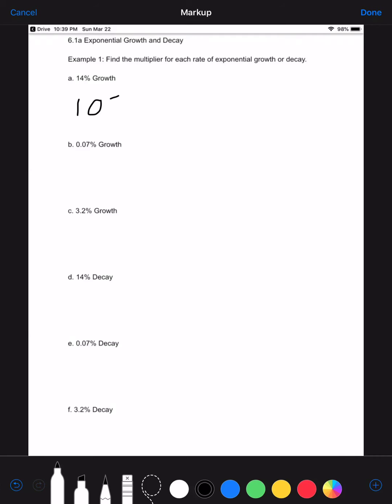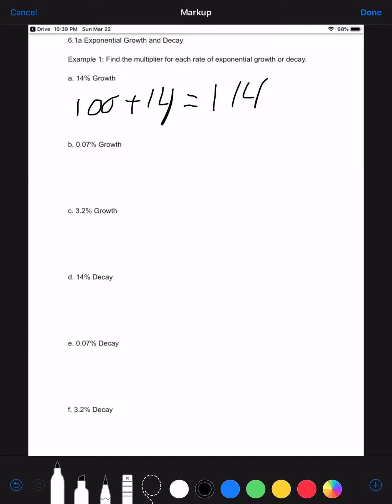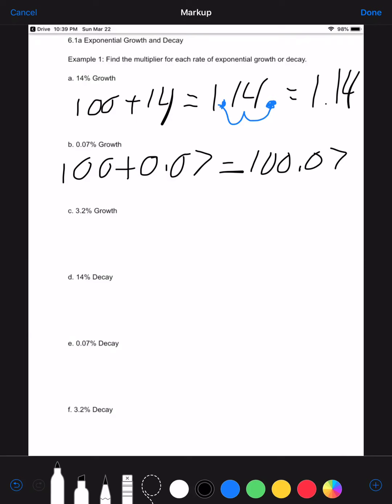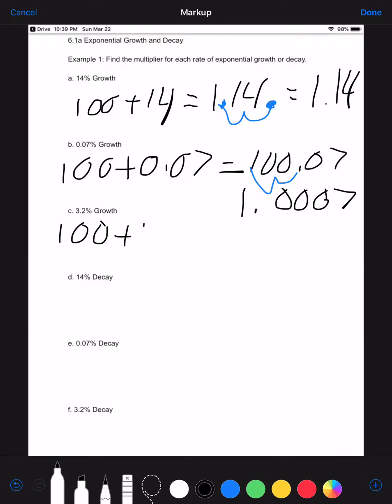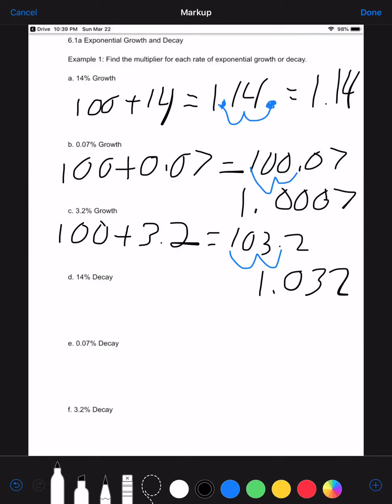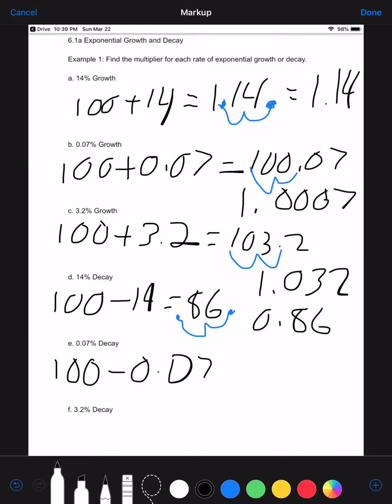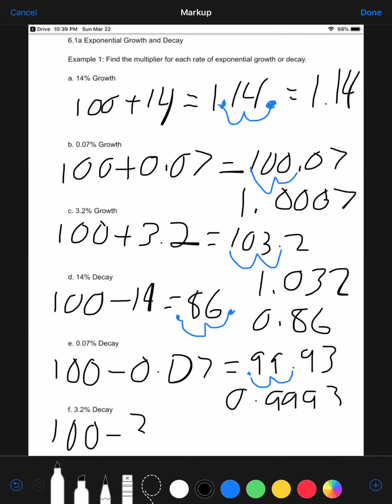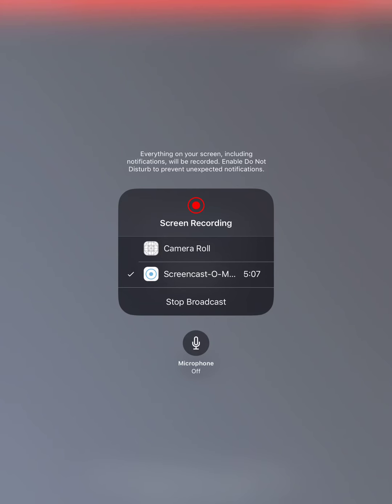Alg 2 6.1a notes